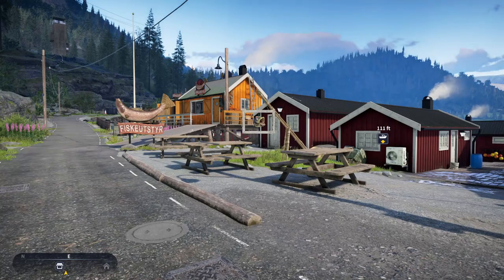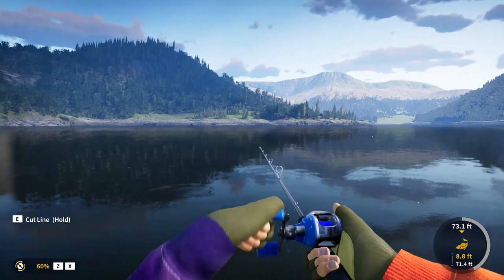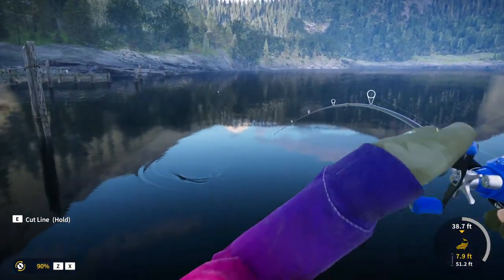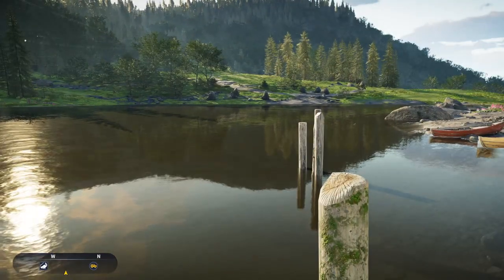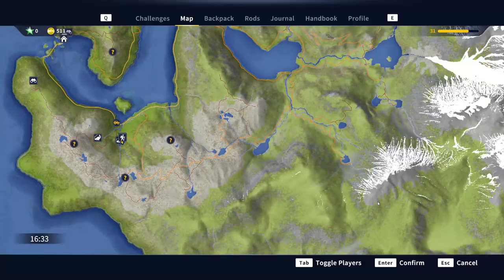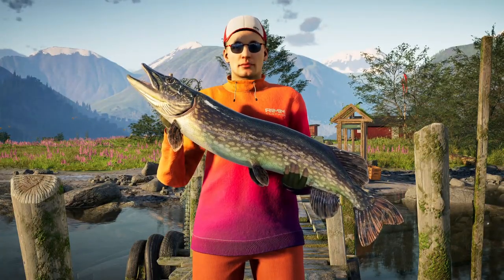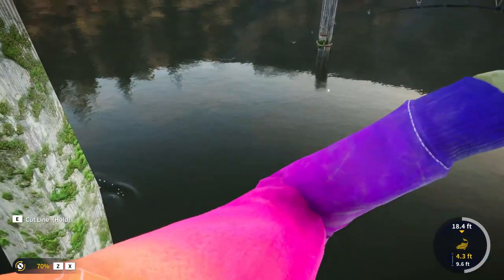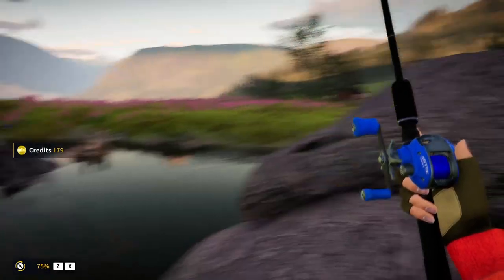Fishing for Atlantic Salmon on the New Norway Reserve! Call of the Wild theAngler